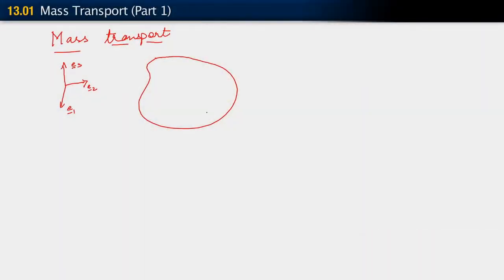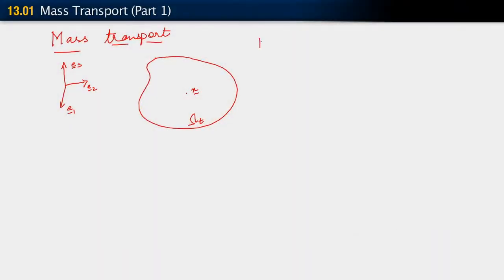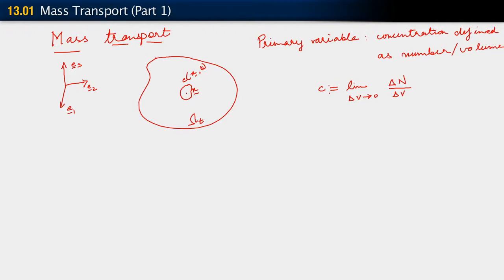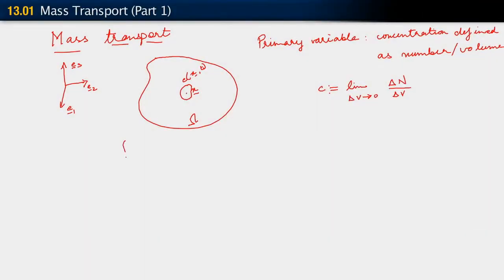The Setting for Mass Transport — Lesson 1, Part 1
In this video lesson, we will begin the discussion on mass transport. In this discussion, we do not consider the mechanics or deformation of the solids. Instead, we only consider the transport of a substance through space. We do this by defining concentration, which is the number of particles in a unit volume, and tracking how these numbers change with time. This lesson is part of the Ansys Innovation Course: Continuum Mechanics – Mass Transport – Masses on the Move. To access this and all of our free, online courses — featuring additional videos, quizzes and handouts — visit Ansys Innovation Courses This course was created for Ansys Innovation Courses by Professor Kresihna Garikipati and Dr. Gregory Teichert, University of Michigan, in partnership with Ansys.